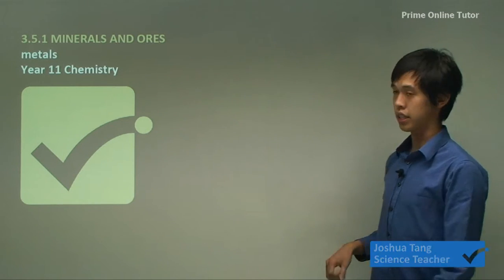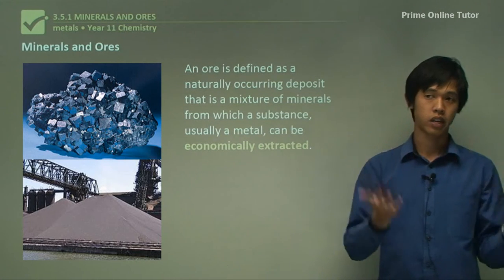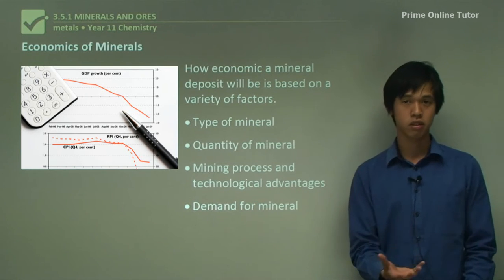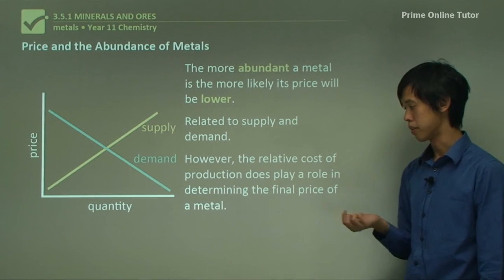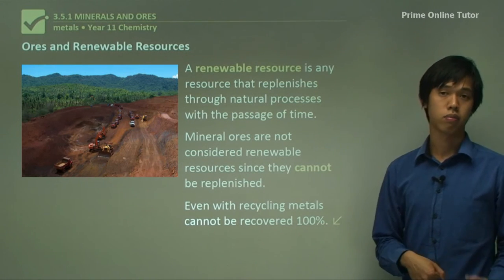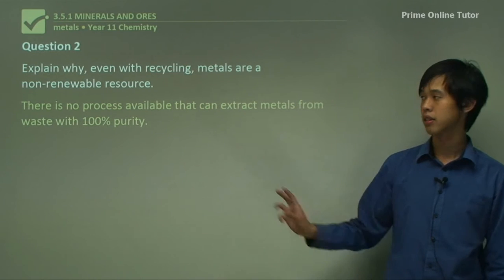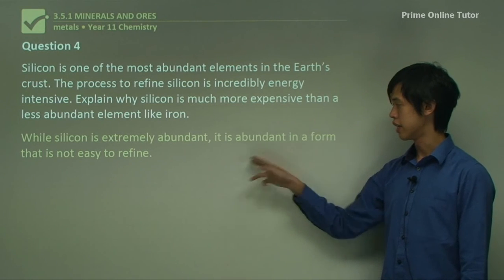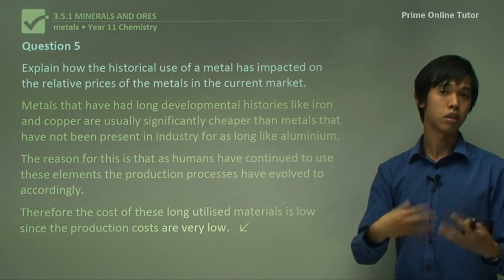Mining Innovation: Advancements in Ore Extraction Techniques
In this captivating video, we embark on a journey into the fascinating world of mining and ore extraction. 🌍✨

Mining has played a crucial role in shaping our world, providing us with the essential metals and minerals that power our industries and fuel technological advancements. But as we move forward into the 21st century, innovation in mining techniques is essential for sustainability, efficiency, and environmental responsibility.

Join us as we delve into the latest innovations in ore extraction. We'll explore cutting-edge technologies, sustainable practices, and groundbreaking methods that are revolutionizing the mining industry. From automation and AI-driven processes to eco-friendly mining practices, you'll witness how these innovations are reshaping the way we extract valuable resources from the Earth.

Intrigued by the idea of sustainable mining and how it can benefit our planet? Curious about the ingenious ways we can extract ores economically and responsibly? You're in the right place!

Our video will not only provide insights into the advancements in mining but also shed light on the challenges and opportunities that lie ahead in the world of ore extraction. Whether you're a mining enthusiast, an environmentalist, or simply curious about the future of resource extraction, this video has something for everyone.

Don't miss out on this eye-opening exploration of mining innovation!

Thank you for choosing our channel for valuable insights into the world of science, technology, and innovation. 🔍🌟

The reactivity of a given metal determines the likelihood of finding that metal in the earth's crust in the uncombined elemental form. For some common metals, the likelihood of the metal being found in uncombined elemental form. The likelihood of being found as the uncombined elemental metal is almost the reverse of the activity series.
• Minerals are naturally occurring substances, usually compounds, with a definite composition or range of compositions and crystal structures.
• Minerals usually contain metals in an oxidised form such as oxides, carbonates, silicates, sulfides and sulfates.
• An ore is defined as a naturally occurring deposit that is a mixture of minerals from which a substance, usually a metal, can be economically extracted.
• Ores and their constituent minerals form as the result of a variety of geological processes including crystallisation from molten rock, crystallisation from hot aqueous solutions, weathering of older rocks, evaporation from solutions, sedimentation and biological processes.
Ores are non-renewable resources formed during the long geological evolution of our planet. Our future use of metals is limited by the finite amounts of accessible natural minerals.
There are various economic decisions to be made before an ore body can be developed. The factors that affect the final selling price of the metal include abundance, location, costs of extraction, transportation costs and variations in metal prices.
Abundance
• The mineral must be sufficiently concentrated in the ore body to make it economical to mine. If the concentration is too low, it may be currently non¬economic, although future improvements in technology can mean that a non-economic ore can become economic.
Location
• Some regions of Australia are protected for environmental or cultural reasons. Mining cannot be easily conducted it the deposit is located within a high population zone.
Costs of extraction
• Companies need to determine the cost of mining, milling and extracting the metal from the ore. Aluminium is more expensive to manufacture than copper due to the high costs of the electrolytic process used to make aluminium.
Direct cost of extracting metals from their ores Depends on the following:
• The activity of the metal. A large amount of energy is used in reducing alumina to aluminium metal because of the stability of the oxide.
• Industrial processes used in extraction. Isasmelt is a newer process used in copper ‘matte’ formation which has lowered energy requirements.
• Transportation of ores for refining.
• The protection of some metals, for example, steel from corrosion, by galvanising.
• Reducing costs by recycling, for example, in the aluminium industry.
Transportation costs
• Consideration must be given to the costs of transporting raw material from the mine to the smelter/refinery as well as the costs of transporting the refined metals overseas
Variable metal prices